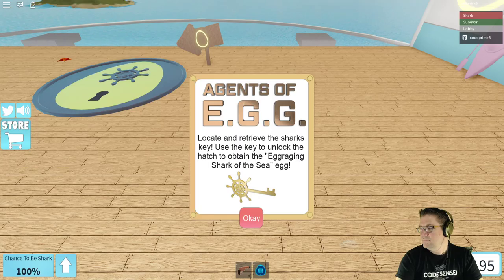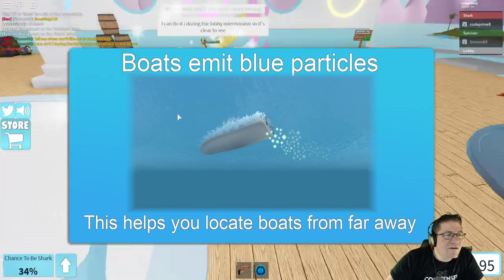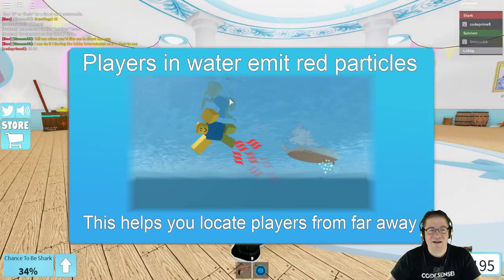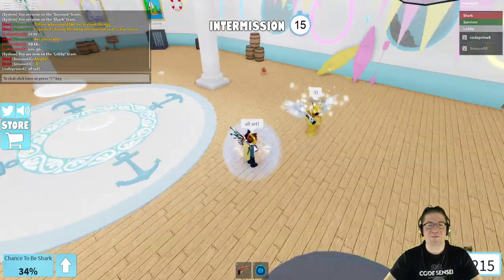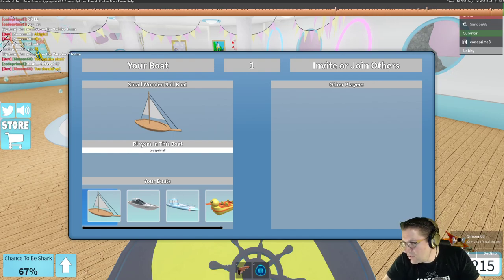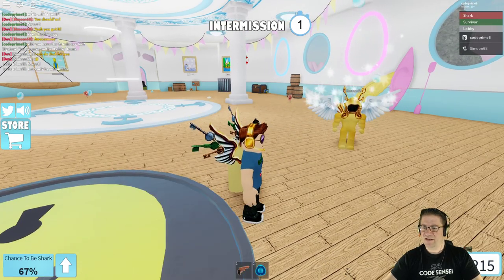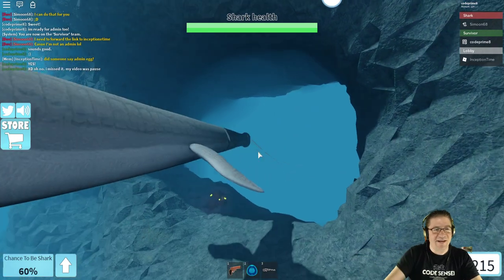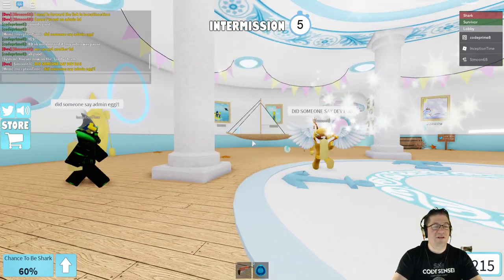Roblox - Easter Egg Hunt 2020 - Eggveloper Egg of "X,Y,Z", and Eleggtrifying Eggmin of 2020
Roblox - Easter Egg Hunt 2020 -  Eggveloper Egg of "X,Y,Z", and Eleggtrifying Eggmin of 2020. Thank you to Simon and Inception for taking the time to jump in with me to get a video about the Developer egg and the Admin egg on Roblox. This tutorial will show you how to get both eggs.